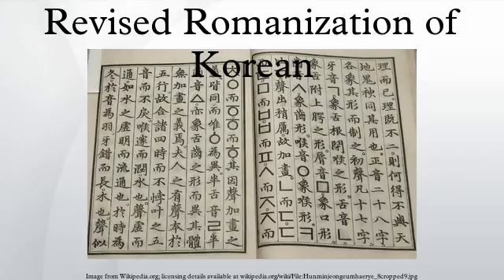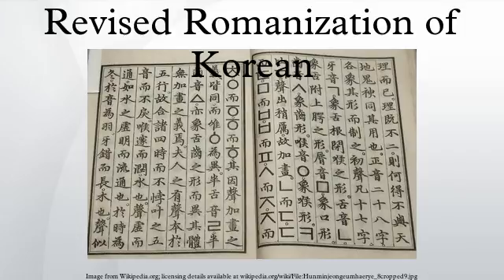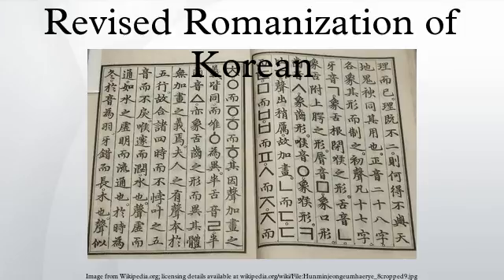Revised Romanization of Korean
The Revised Romanization of Korean is the official Korean language romanization system in South Korea proclaimed by Ministry of Culture, Sports and Tourism, replacing the older McCune–Reischauer system. The new system eliminates diacritics in favour of digraphs and adheres more closely to Korean phonology than to a suggestive rendition of Korean phonetics for non-native speakers.
The Revised Romanization limits itself to only the ISO basic Latin alphabet. It was developed by the National Academy of the Korean Language from 1995 and was released to the public on July 7, 2000, by South Korea's Ministry of Culture and Tourism in Proclamation No. 2000-8. The proclamation cites the following reasons for the new system: